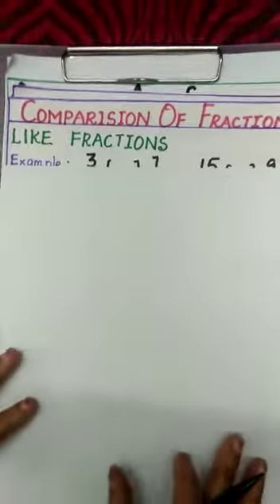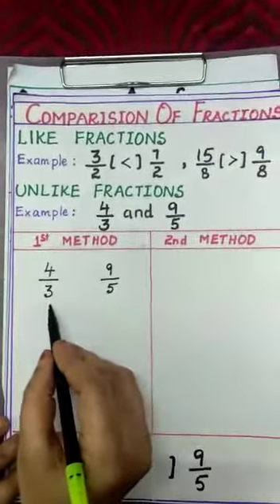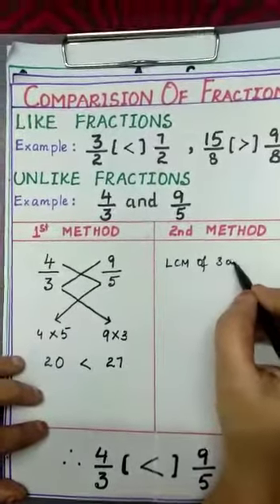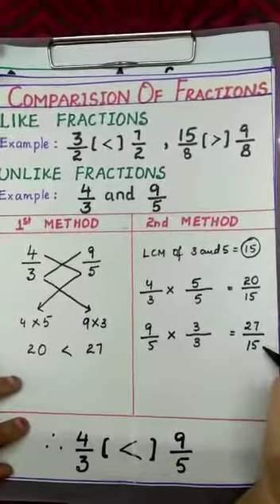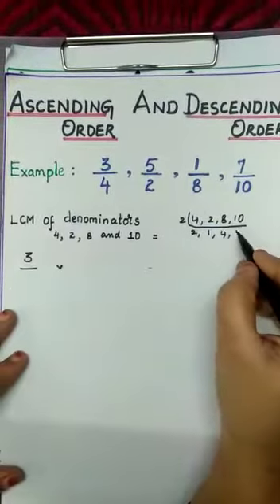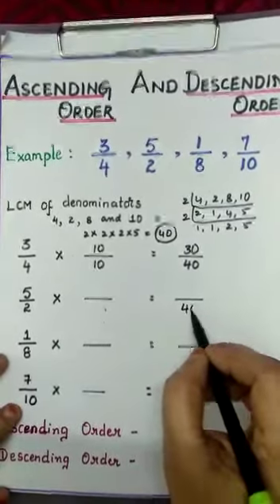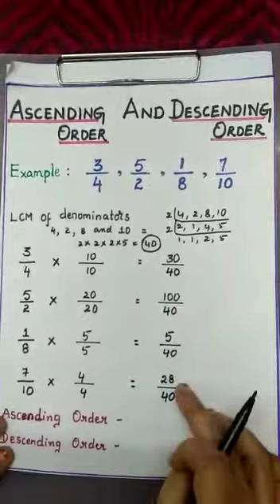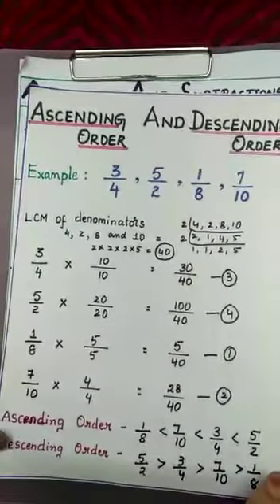18-08-2020 CLASS 07 Mathematics C-2 part-2